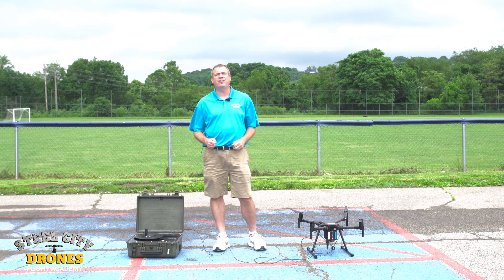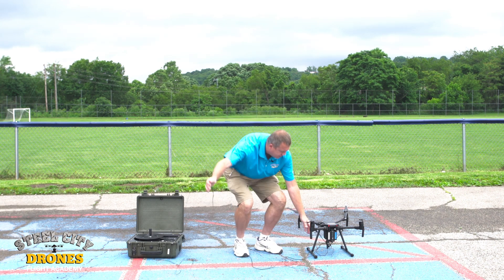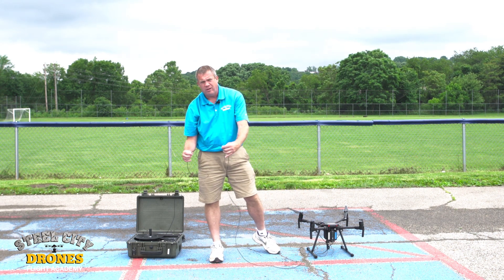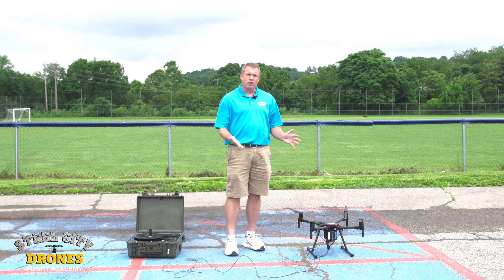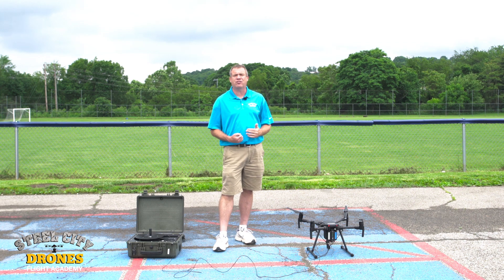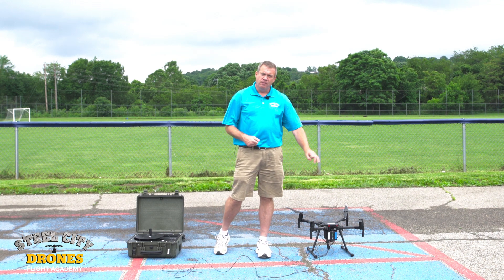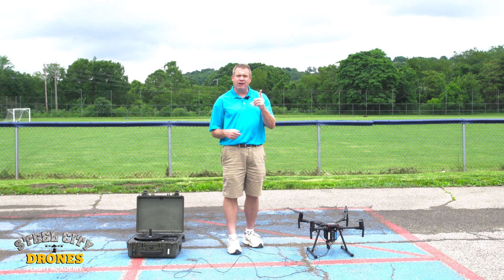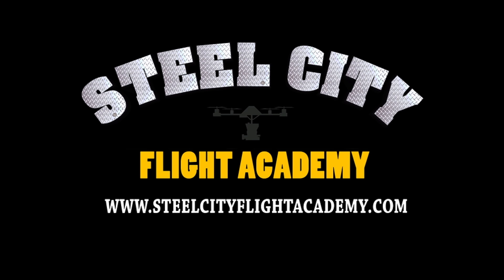Ligh T tethered power solutions for DJI aircraft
We demo the new Elistair Ligh-T 3.0 tethered power station for the Matrice 200-210 platform.  This unit has the ability to run for hours on end without needing to land and change batteries. This unit also has the ability to prevent flyaways in mission critical applications.